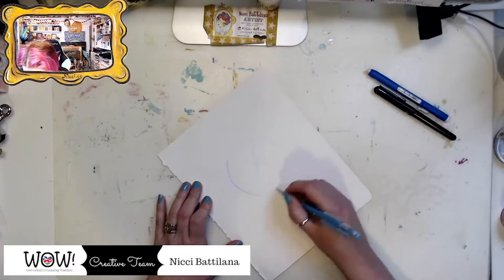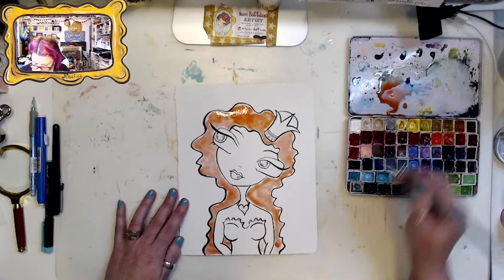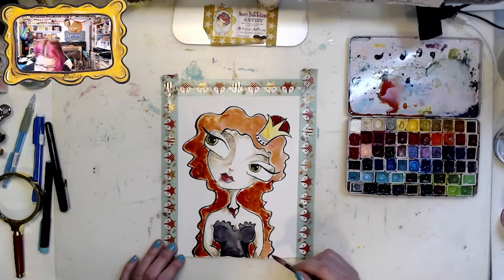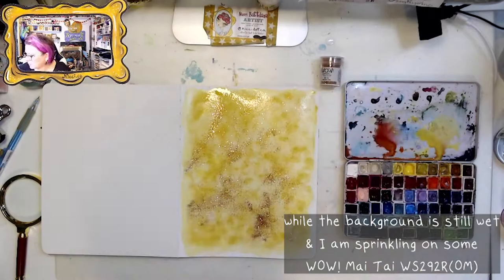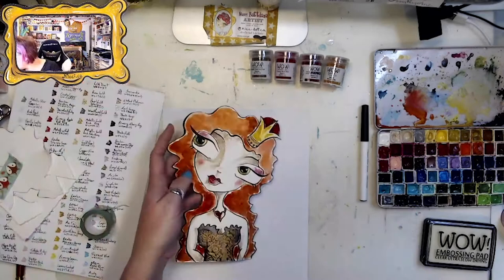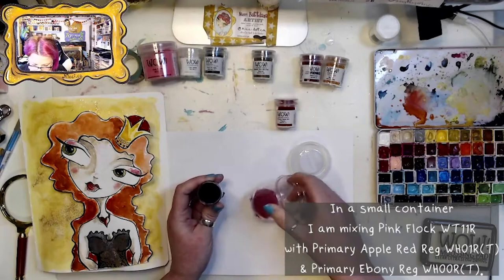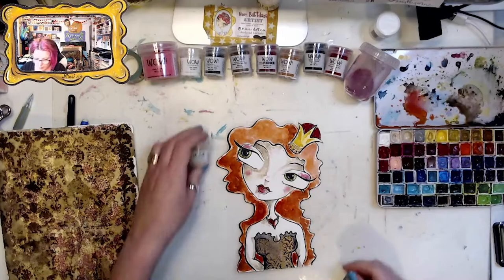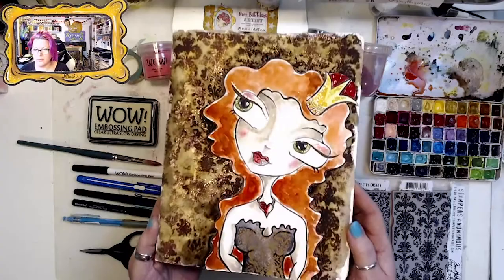Art Journaling with WOW! Embossing Powders & Nicci Battilana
Did you know that you can emboss on your other artwork as well? Join me throughout 2021, and I will show you creative ways to use WOW! products in your mixed media art journals!

WOW! Mai Tai WS292R(OM)
WOW! Primary Apple Red Regular WH01R(T)
WOW! Metallic Gold Rich Pale Regular WC01R(O)
WOW! Pearl Gold Sparkle WS06R(T)
WOW! Clear Gloss Regular WA01R(T)
WOW! RENKE Diana's Love WH58R(T)
WOW! Deck the Halls WS278R(T)
WOW! Pink Flock WT11R